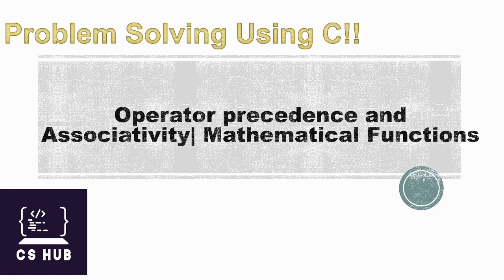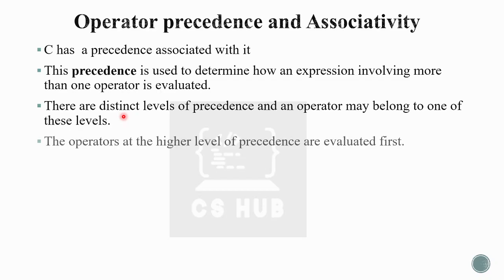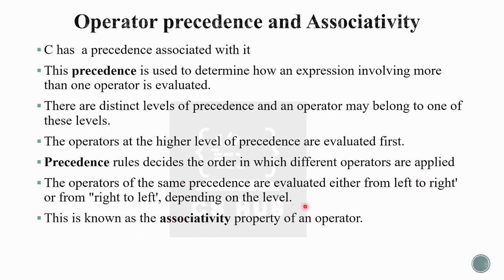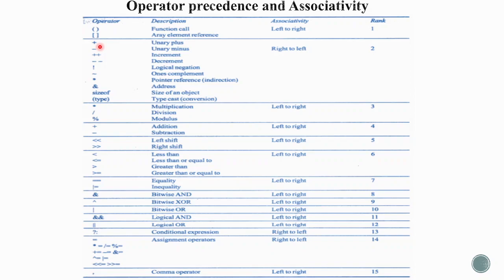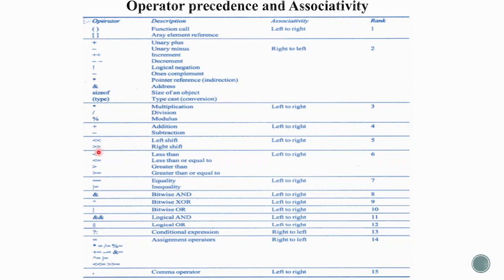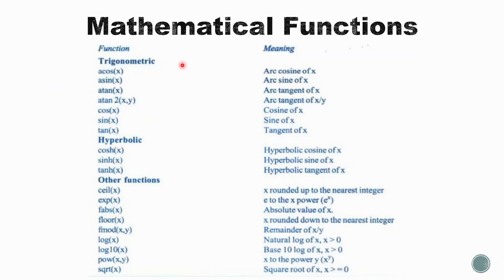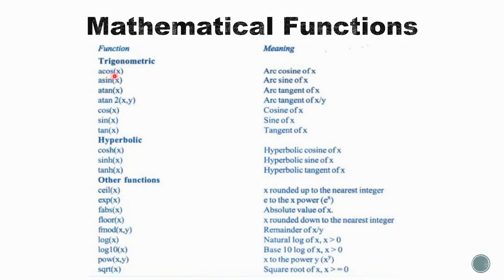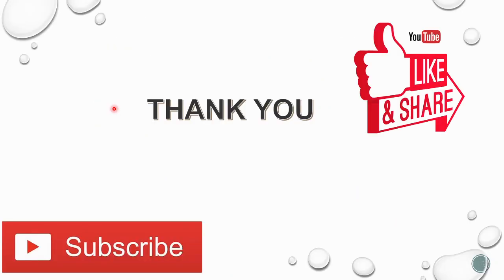Operator precedence and Associativity| Mathematical Functions